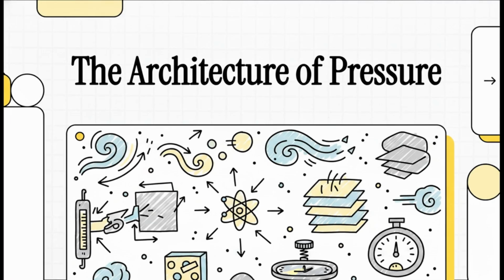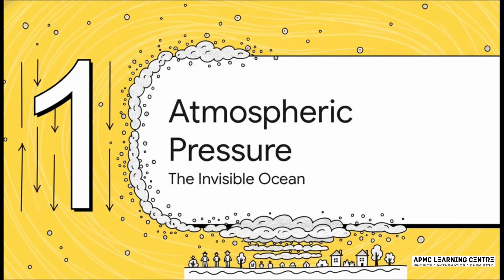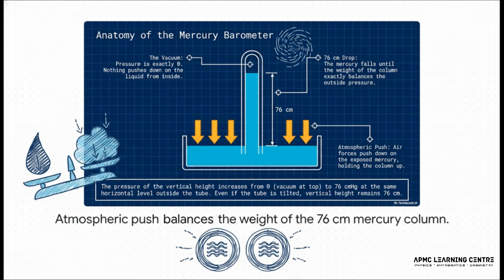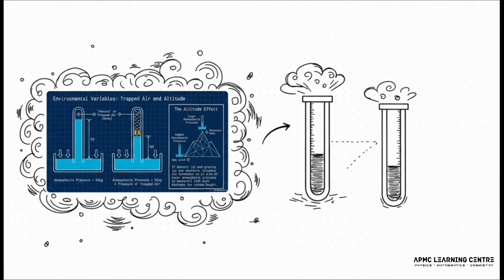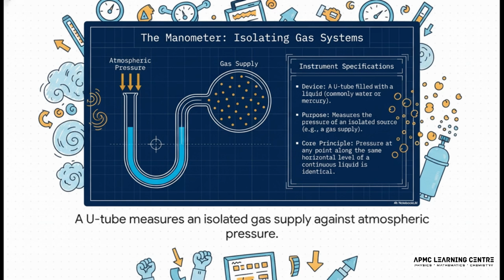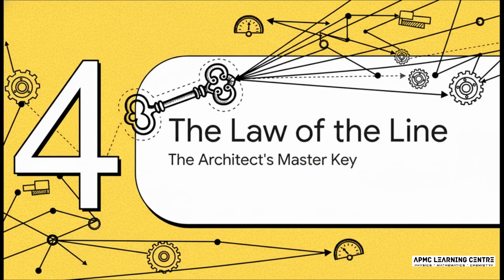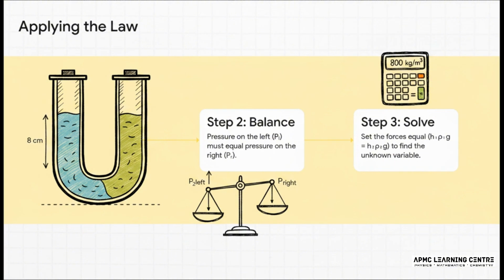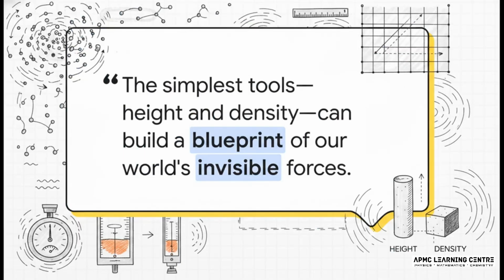The Architecture of Pressure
O level Physics - Pressure 4